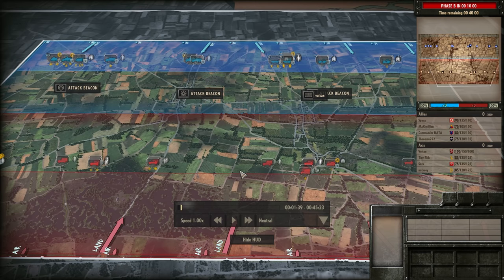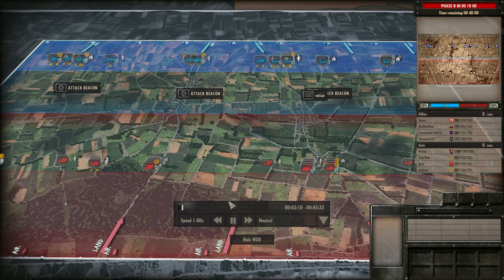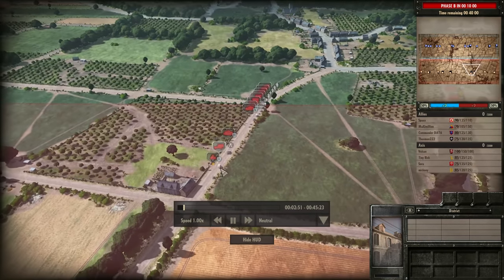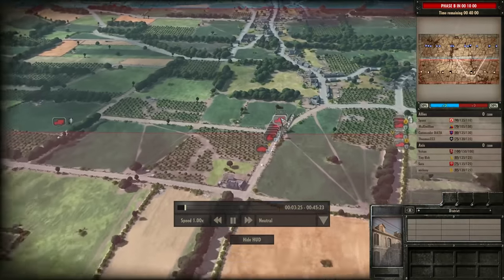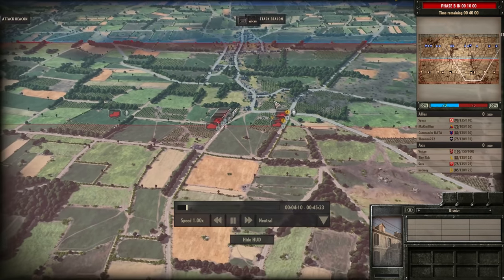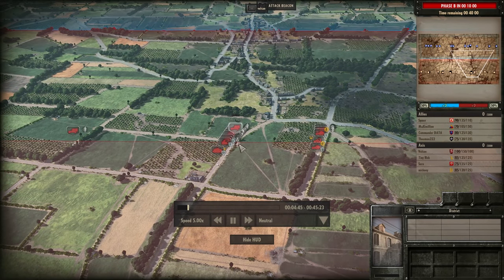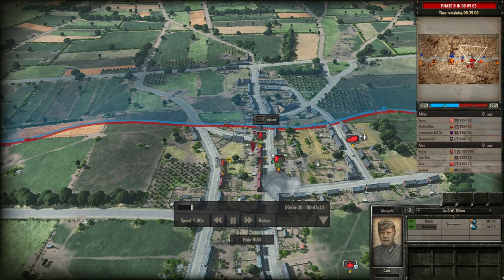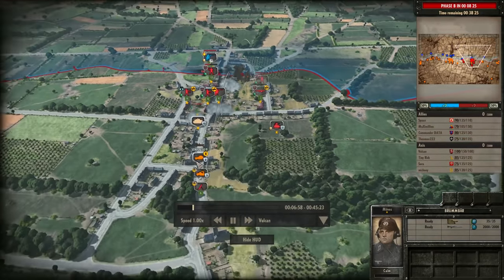Knispel's Desperate Defense! Steel Division: Normandy 44 Gameplay (Colleville, 4v4)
Hey guys,

Had some great fun with the 16th Luftwaffe in this game that was played live on stream. Myself with the help of Mickeey worked together to take on 3 players in the end!

Deck Used: 16th Luftwaffe
Deck Code: